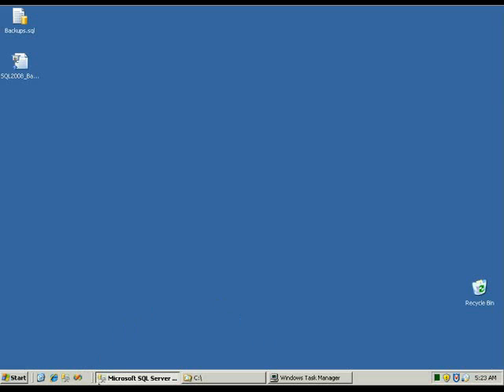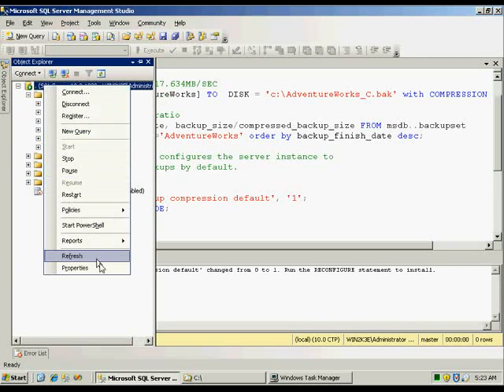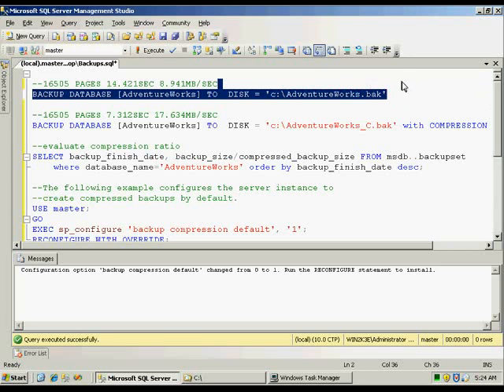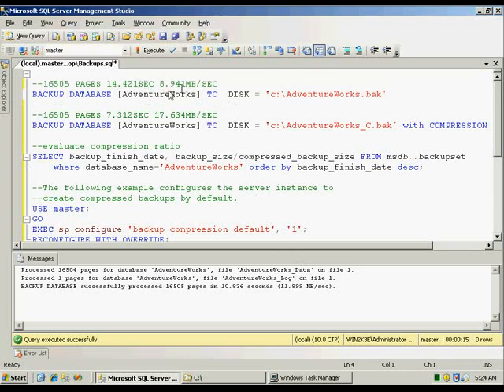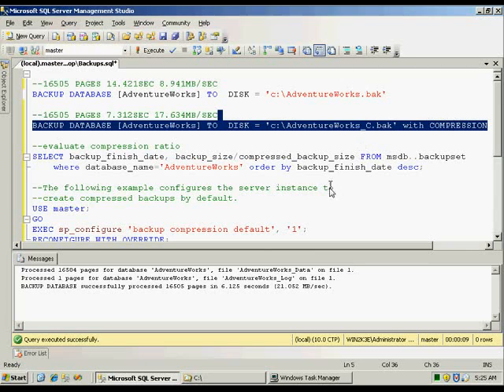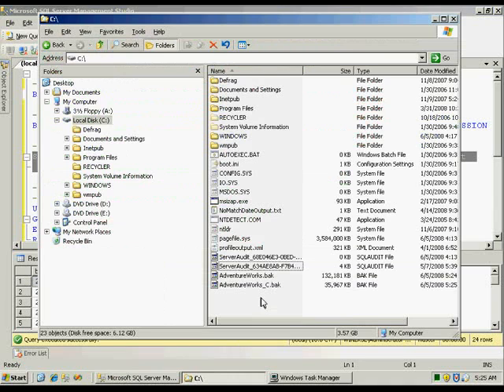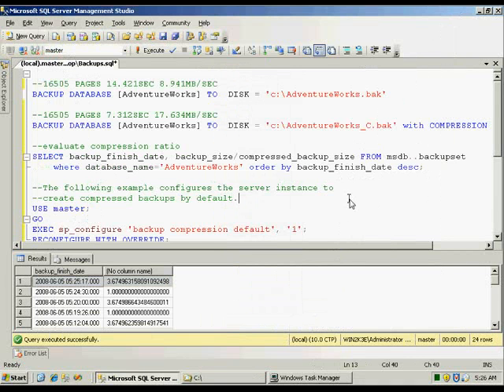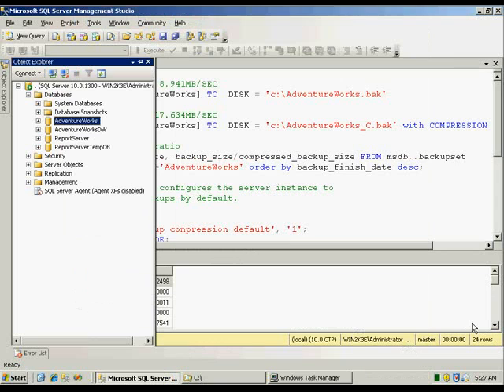Did you know? SQL Server 2008 includes Backup Compression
SQL Server 2008 includes database backup compression

Keeping disk-based backups online is expensive and time-consuming. With SQL Server 2008 backup compression, less storage is required to keep backups online, and backups run significantly faster since less disk I/O is required.

By default, backup compression significantly increases CPU usage, which can adversely impact concurrent operations. You can now create low-priority compressed backups in a session whose CPU usage is limited by Resource Governor.

SQL Server 2008 Enterprise Edition and later supports compressing backups, and every edition of SQL Server 2008 or later can restore a compressed backup.